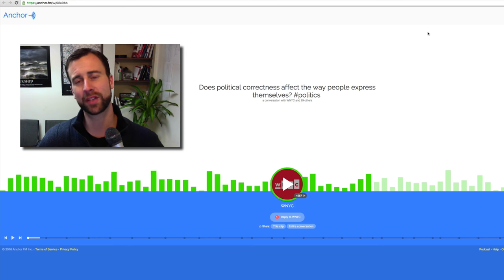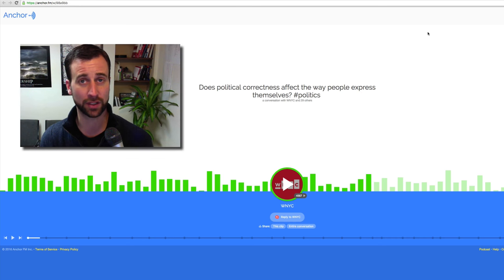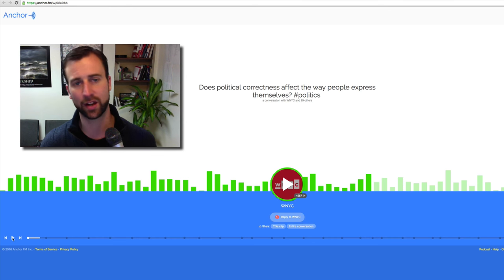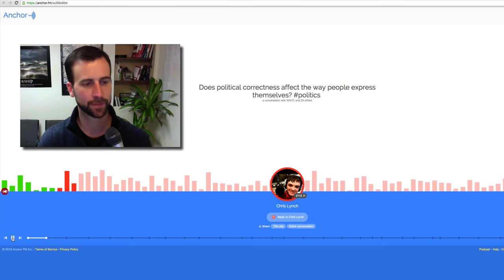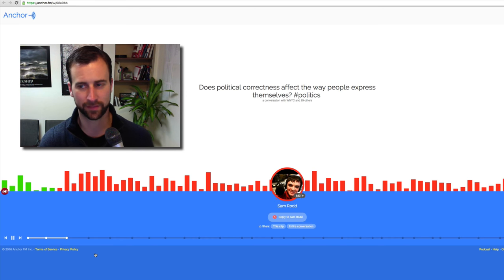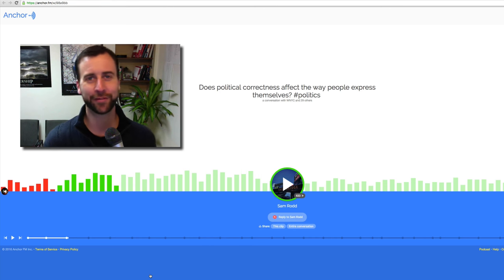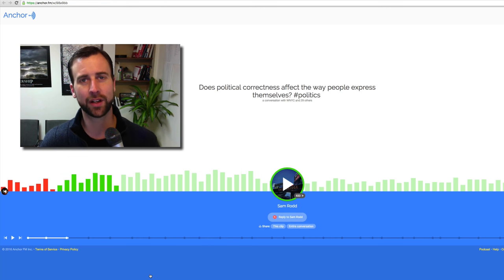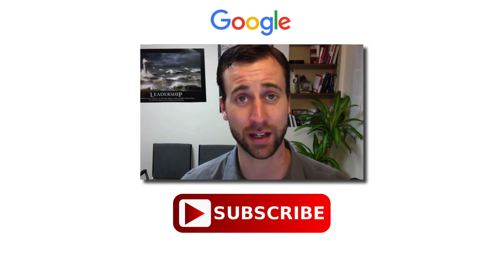Anchor App Marketing for Business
I'm so intrigued with Anchor app right now. It's taking off like a firestorm. Here's a couple of ideas of how you can use the anchor app for marketing.

I want to hear your ideas in the comment section below.

Are you using Anchor app?
Are you using it to market your business?

SCHEDULE

* Fri -  Marketing Tips: